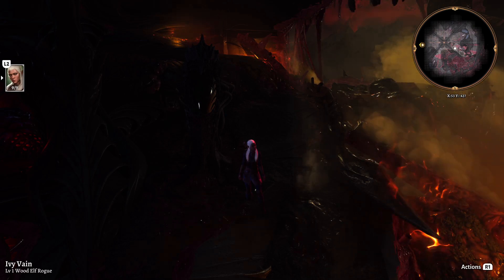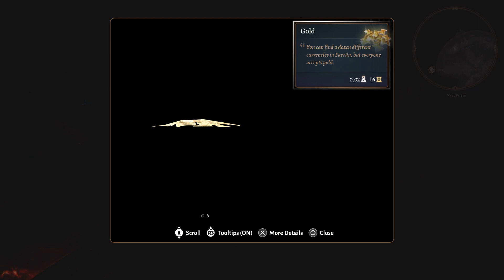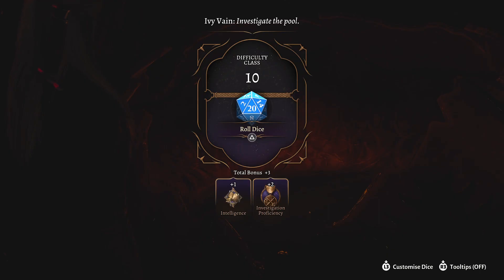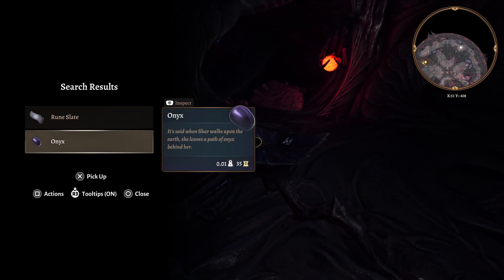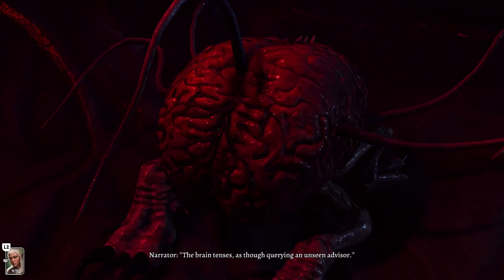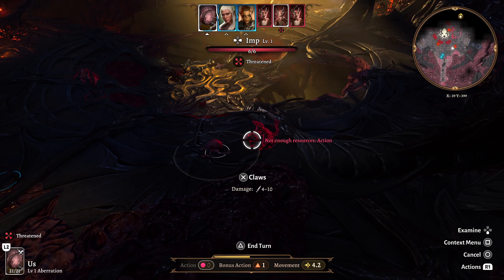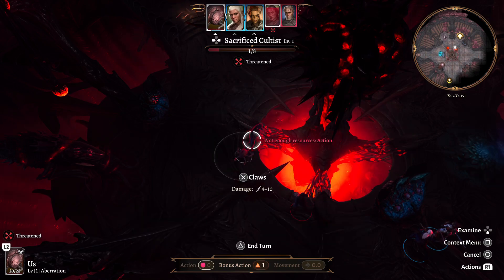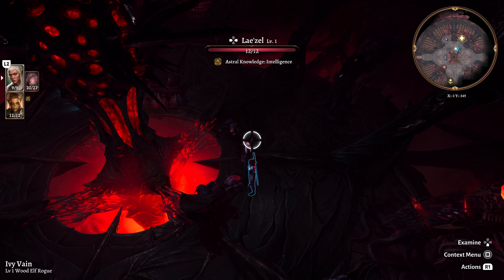Baldur's Gate 3: P2: Adventure Begins/Tutorial Bug Work Around